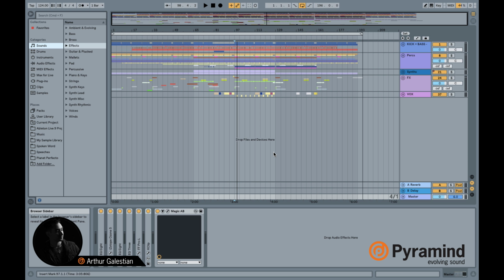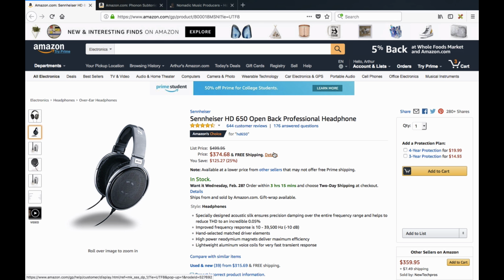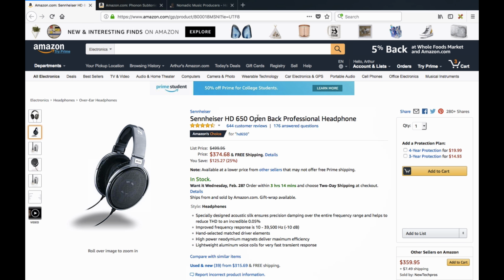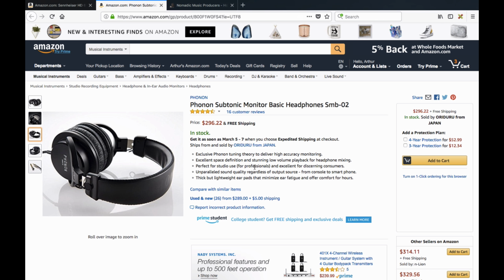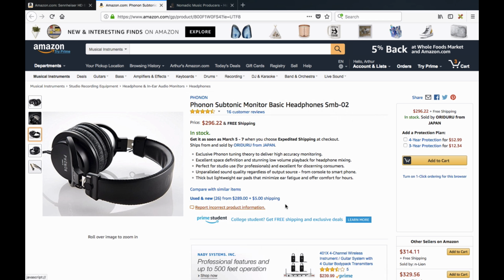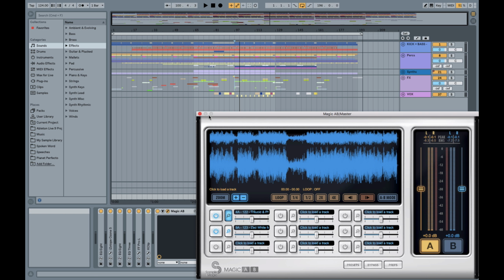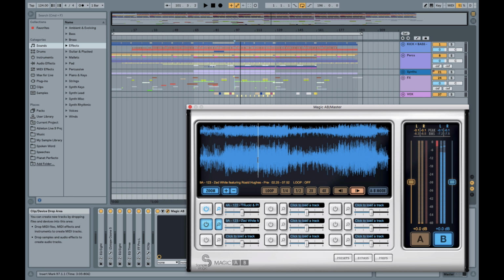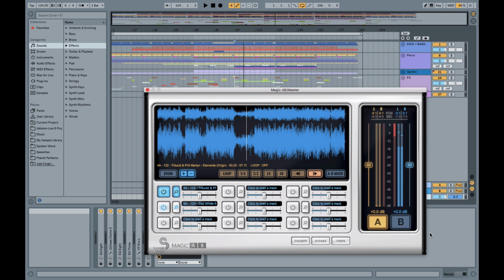Open vs Closed Back Headphones for Music Production + A/B Referencing Tunes While Traveling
Mobile Music Production: This video shows you how to reference your tracks while producing music during your travels. We talk about using the Magic AB plug-in to switch between your project and reference materials + what types of headphones are best to use as your main sources of monitoring on a mobile studio production setup. I use Ableton Live, but you can use any DAW to make this possible.

* HEADPHONES *

     Sennheiser HD-650

     Phonon SMB-02

* LATEST RELEASE *

* ABOUT *

     Nomadic Producers – Travel the world.  Make Music.